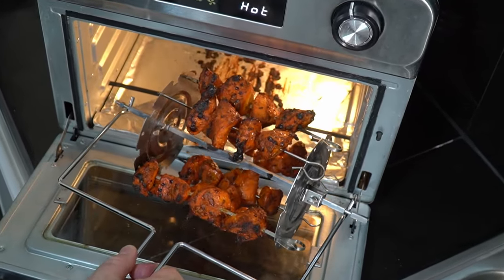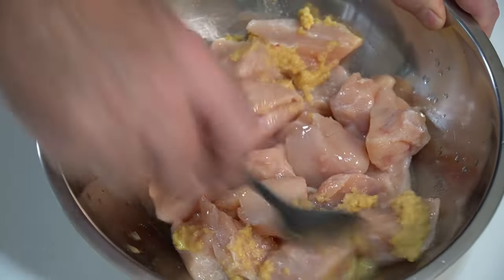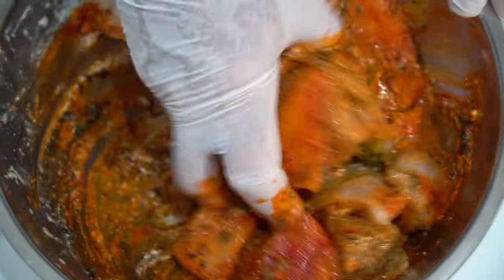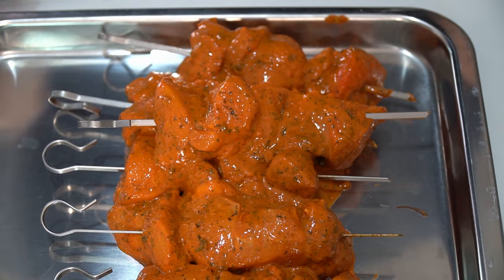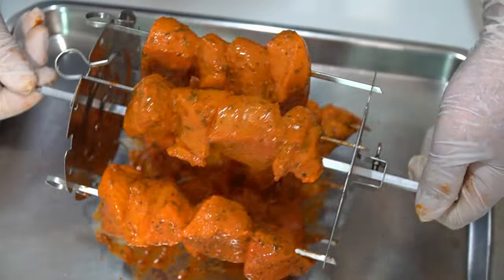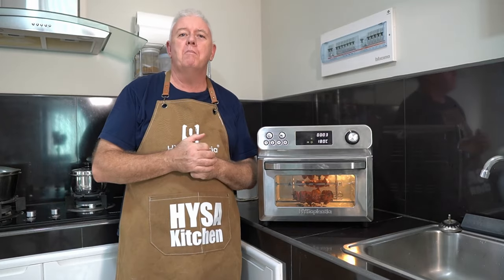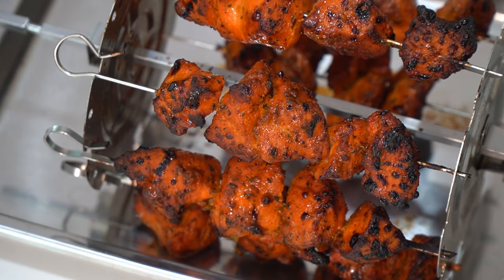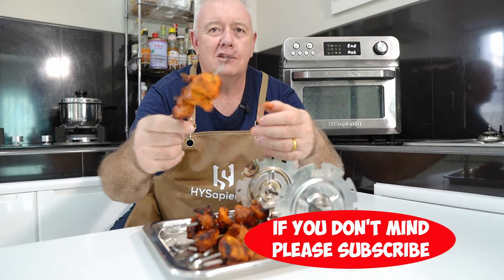Chicken Tikka on the rotisserie kebab attachment Restaurant quality at home!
Indulge in the flavors of restaurant-quality Chicken Tikka right at home with the HYSapienta Air Fryer! In this video, I will show you how easy it is to prepare succulent Chicken Tikka using the rotating kebab skewers and stainless steel roaster rotisserie skewers feature. The HYSapienta Air Fryer ensures a healthy cooking alternative and brings out the rich, smokey flavours and the perfect char, synonymous with a traditional grill. Join me for this home-cooked Chicken Tikka, ensuring a gourmet dining experience in the cozy comfort of your home.

HYSapienta air fryer 24 l oven

Rotating Kebab Skewers Stainless Steel Roaster Rotisserie Skewers, Needle Cage Oven Kebab Maker Grill Includes 8 Skewers Fits for Most Air Fryer Oven Rotisserie Grill

👇 RECIPE BELOW

Don't forget, as with all recipes, YOU have to taste along the way - all recipes may need adjusting to your tastes.  All recipes are full working recipes, and as a base, they are great - tailored to your own taste. Hope you enjoy cooking as much as I do.

Ingredients

2 large Chicken Breast Cubed
1 tbsp garlic ginger paste
1 tbsp lemon juice

3 – 4 tbsp yoghurt
1 tbsp Tandoori masala powder
1 tsp garlic powder
1 ½ tbsp curry powder of choice or mixed powder  if you are a curry maker
1 tsp garam masala
1 tsp coriander powder
½ tsp cumin powder
1 tbsp kashmiri chili powder
1 tsp kasoori methi
½ tsp ginger powder
1 tsp chili powder
pinch of colour

mint sauce
chopped cucumber 4 tbsp yoghurt
1 tbsp mint sauce
½ tbsp sugar
pinch of garam masala

air fryer 28 mins @ 180 C approx

16mm F1.4 lens
18-105 F4 lens
Action camera

PRIVACY POLICY and FULL DISCLOSURE: Rik is a participant in the Amazon Services LLC Associates Program (UK) DISCLAIMER: The product links in this video description contain affiliate links, which means that if you click on one of the product links, I’ll receive a small commission if you purchase. This helps with my channel and allows me to continue to make videos. Thank you for your support.